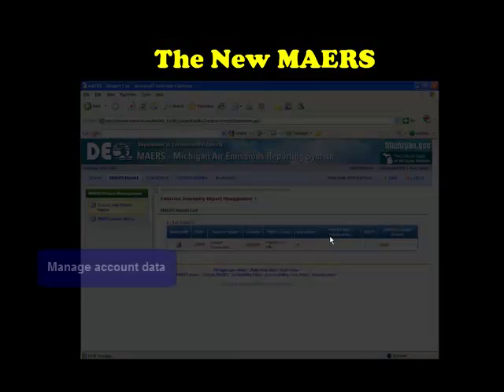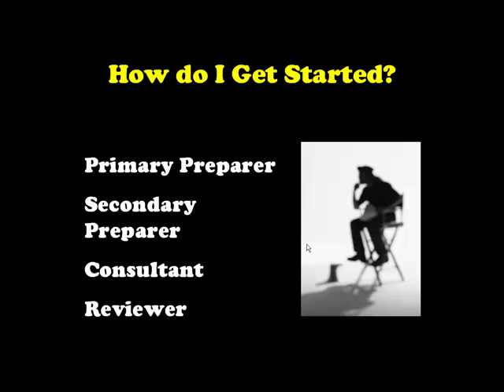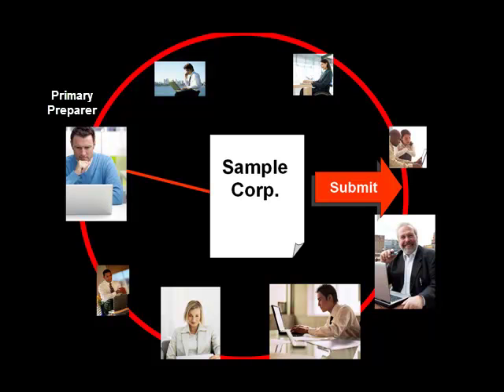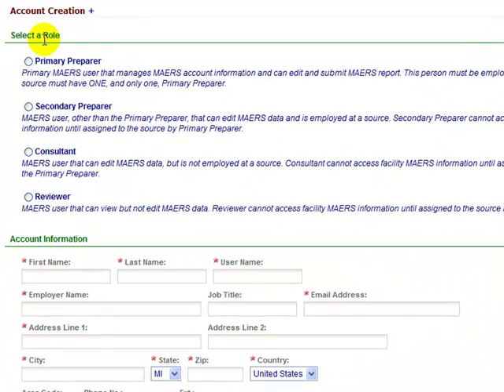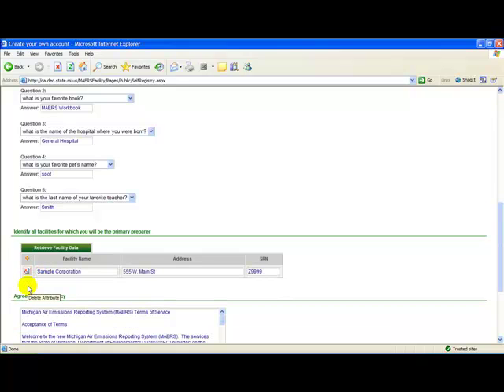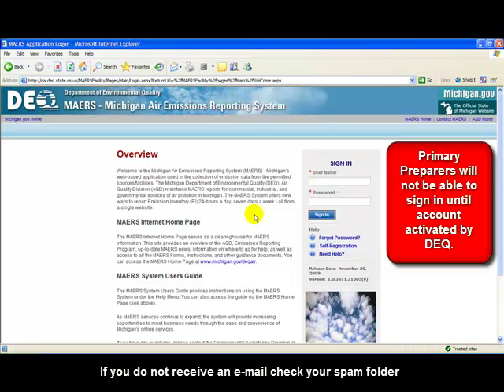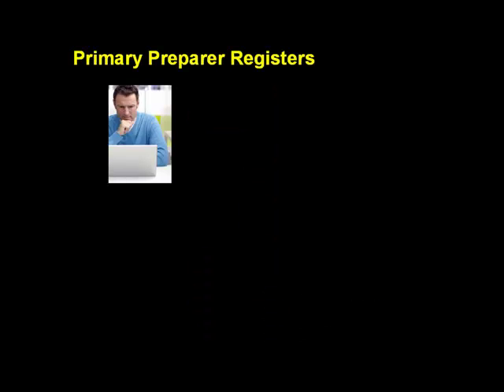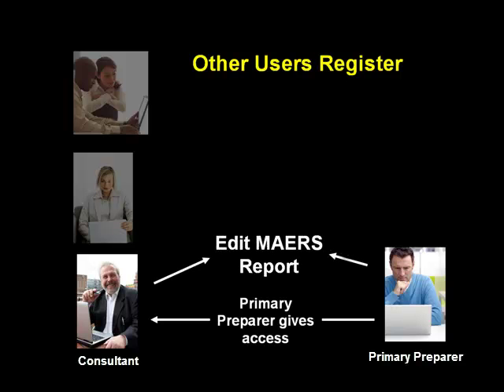MAERS Registration Online Tutorial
This tutorial explains how to get registered in MAERS (15 min).